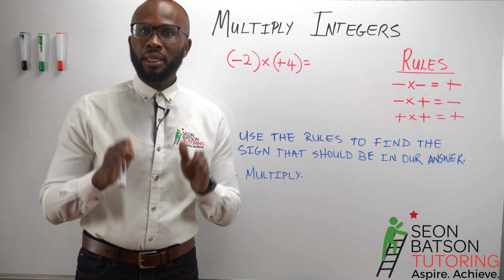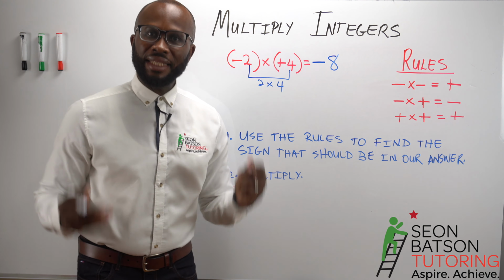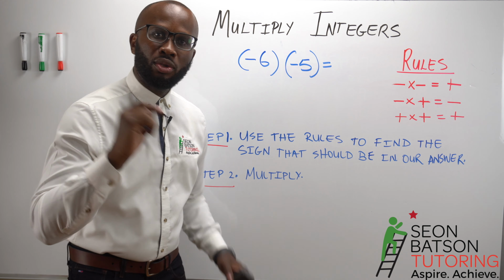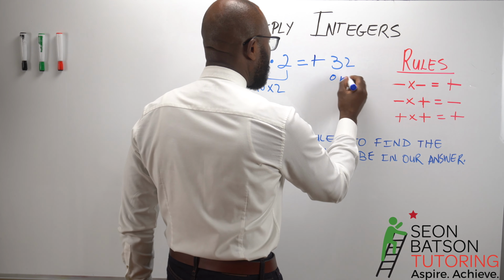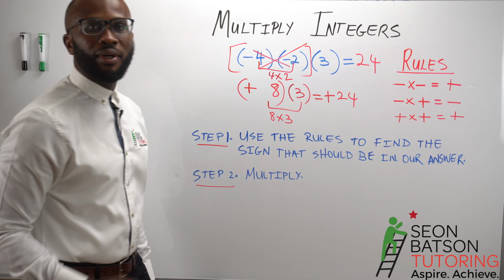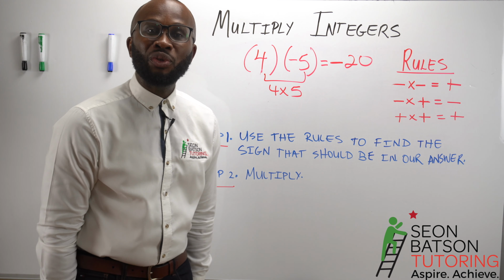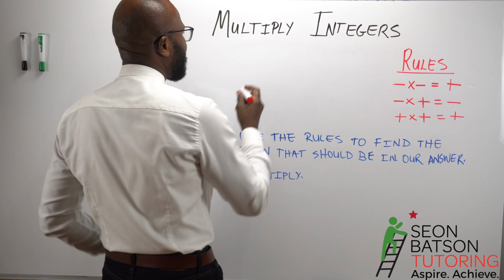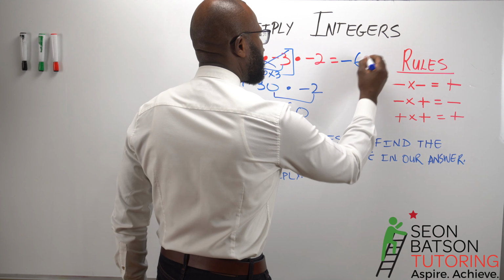MULTIPLY INTEGERS.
A FUN and EASY approach for Multiplying Integers.